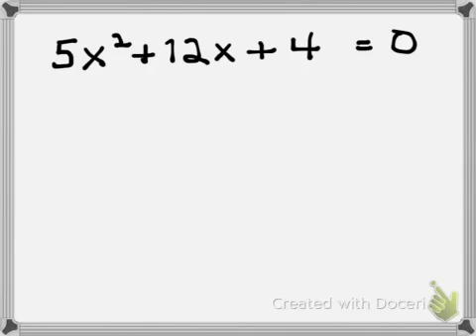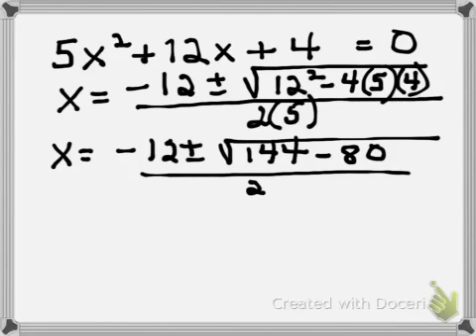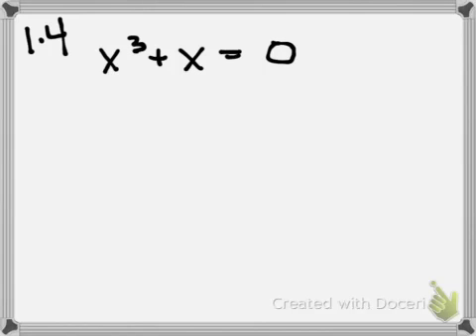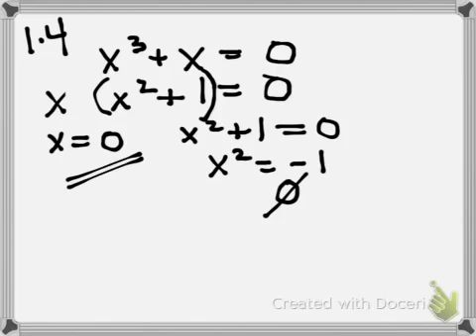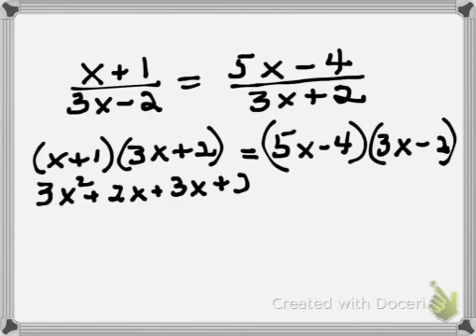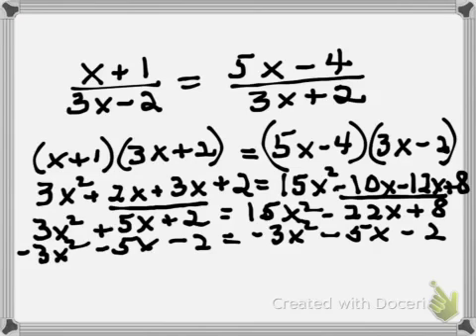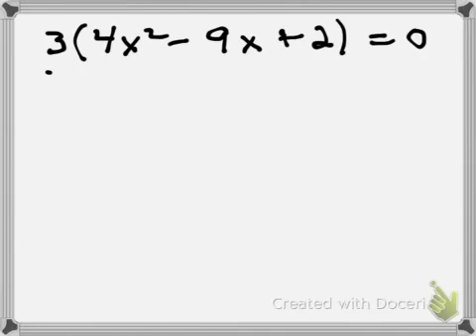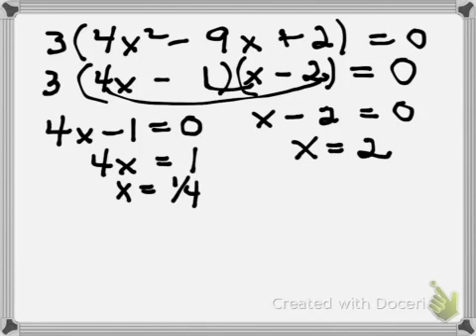Feb 3 Part 3